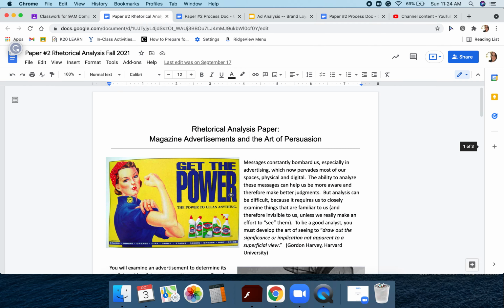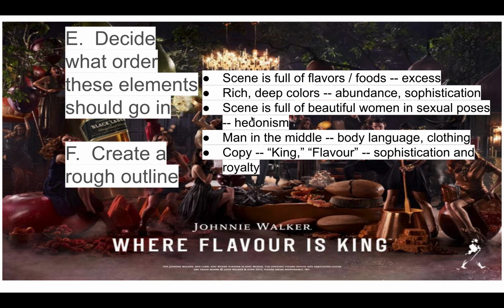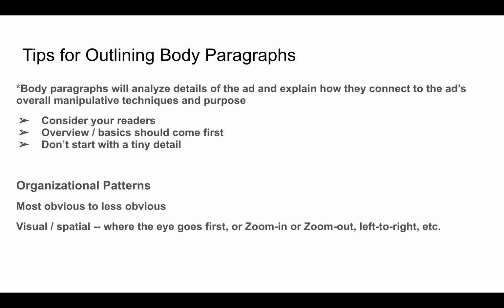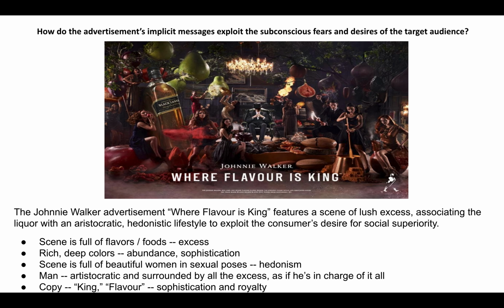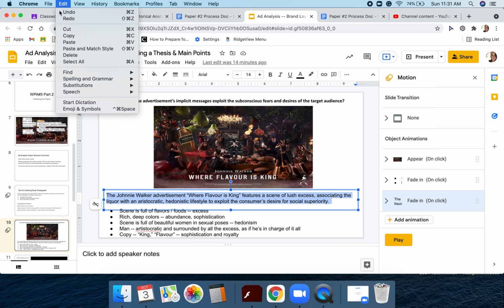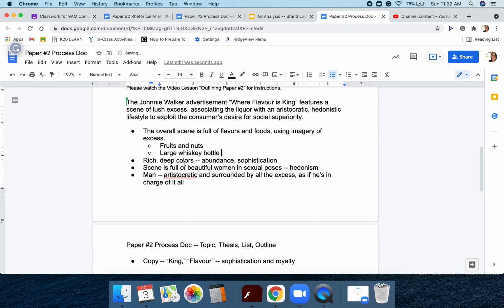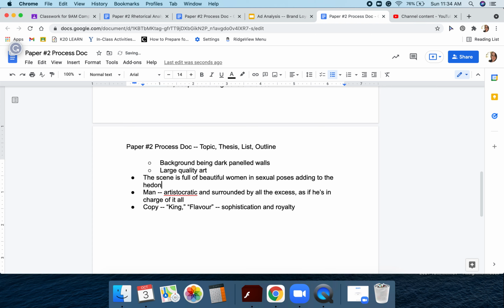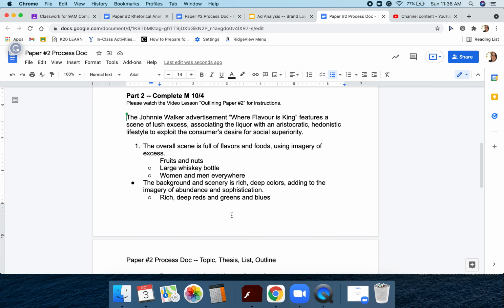Paper #2 Process Doc Part 2